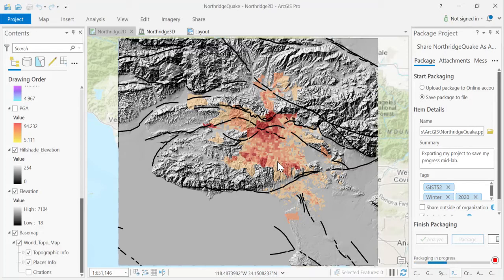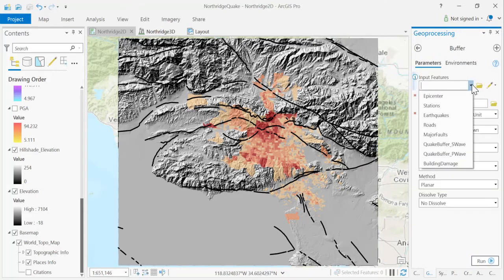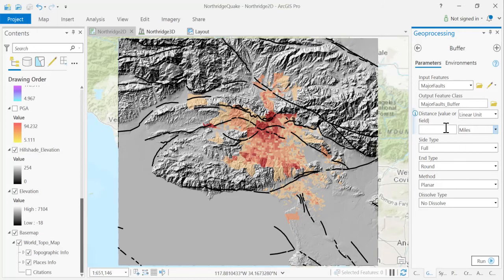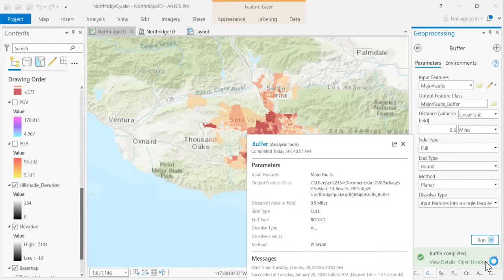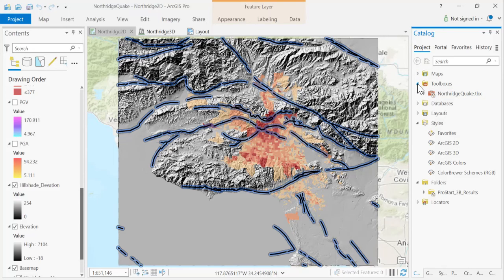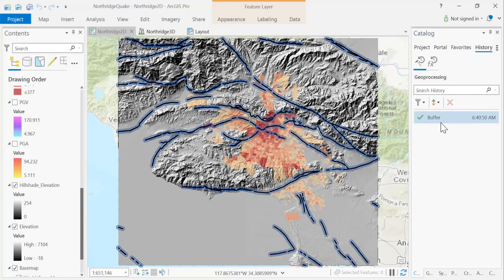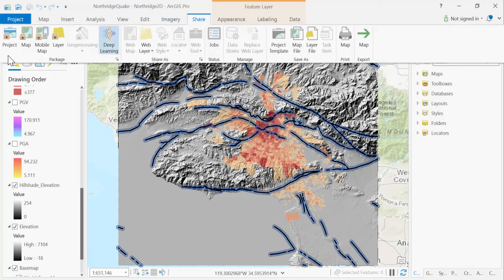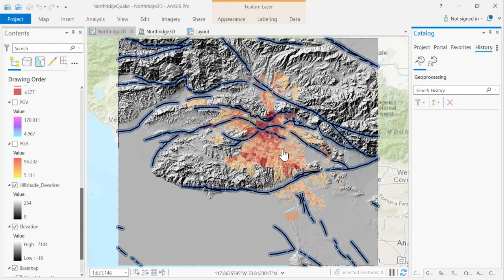Managing GeoProcessing History in ArcGIS Pro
Sometimes a geoprocessing tool will fail when it is run. You may want to remove that failure from your geoprocessing history so people you share your project with do not see it. Some errors may actually prevent you from packaging your project. This video briefly shows how to remove items from your GeoProcessing History.